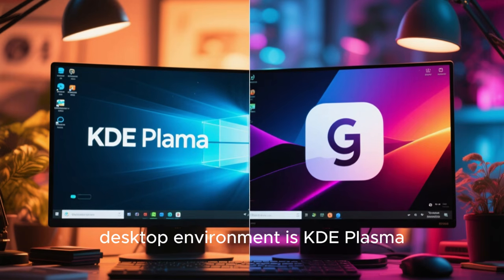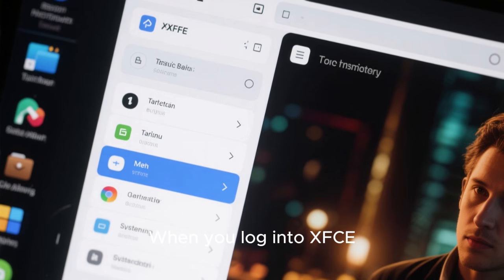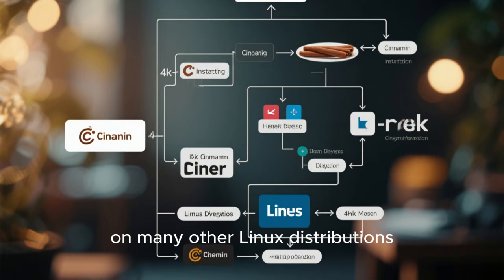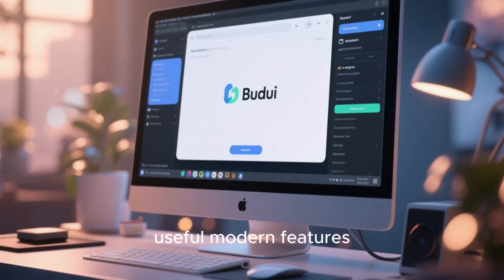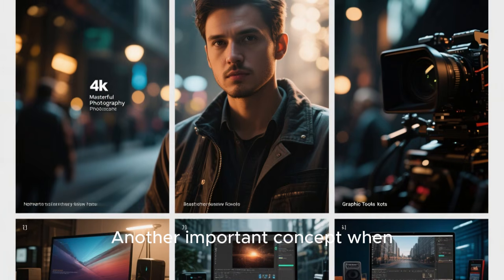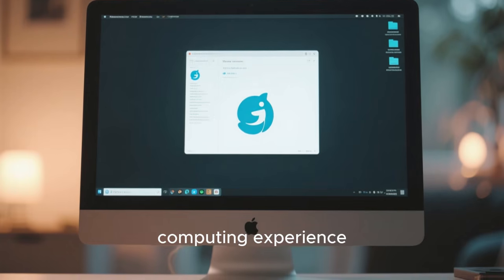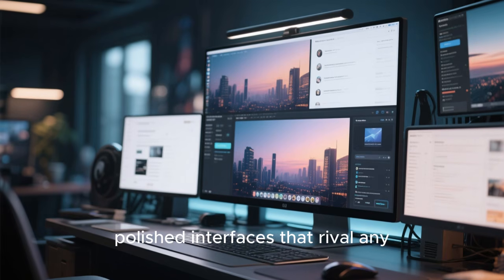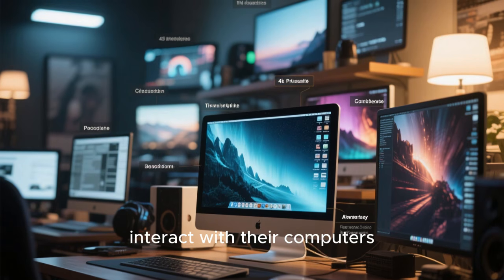Linux Desktop Environments Explained | GNOME vs KDE Plasma vs XFCE vs Cinnamon vs LXQt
Linux is known for its flexibility and one of the biggest reasons behind that flexibility is the ability to choose your desktop environment. Unlike other operating systems that lock users into a single interface, Linux allows you to completely change how your desktop looks, feels, and behaves. In this video, we explain Linux desktop environments in detail and explore how they shape your entire user experience.

You will learn what a desktop environment actually is, how it works, and why it plays such an important role in Linux. We’ll also look at some of the most popular desktop environments including GNOME, KDE Plasma, XFCE, Cinnamon, LXQt, and MATE, and explain what makes each of them unique.

Whether you are new to Linux or already exploring different distributions, understanding desktop environments will help you choose the right Linux experience for your workflow and hardware. From lightweight desktops designed for older computers to highly customizable environments packed with features, Linux has something for everyone.

By the end of this video, you will clearly understand the differences between major Linux desktop environments and how they impact performance, customization, and usability.